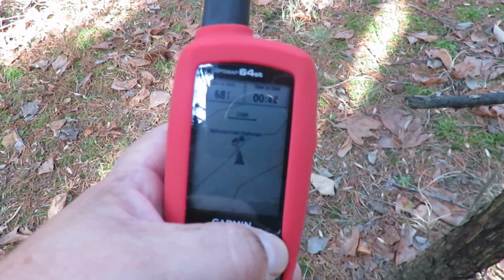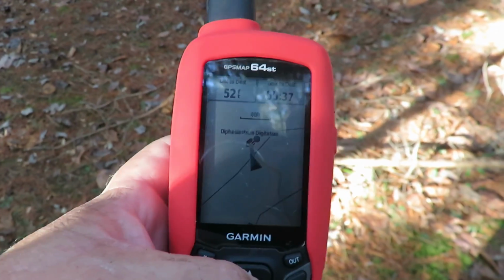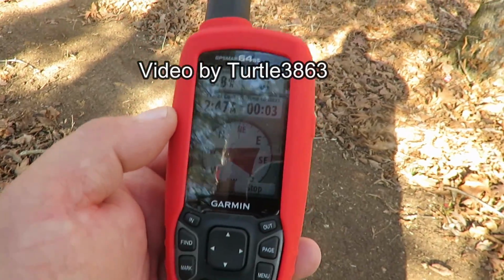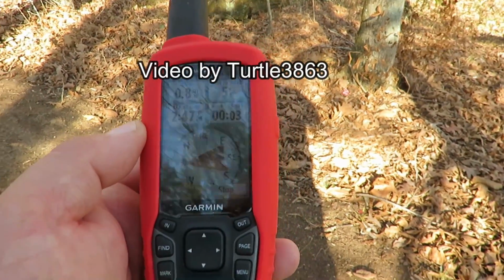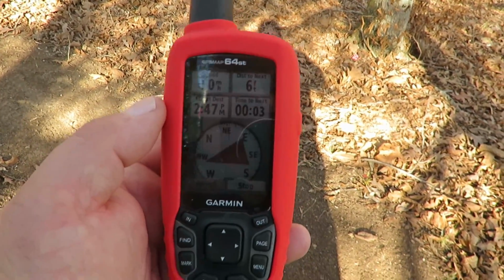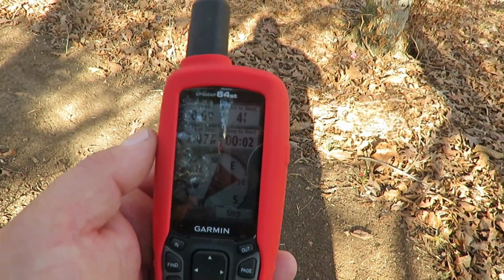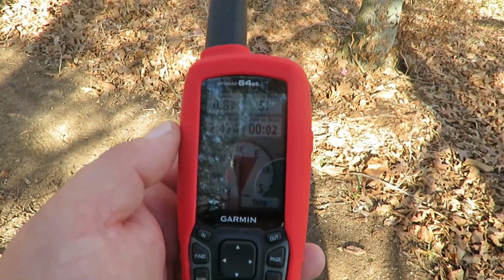Compass or Map, which do you use?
On this GPS Short, we go over the different options to find a geocache on a Garmin device. Do you use a Map or a Compass to find a geocache?